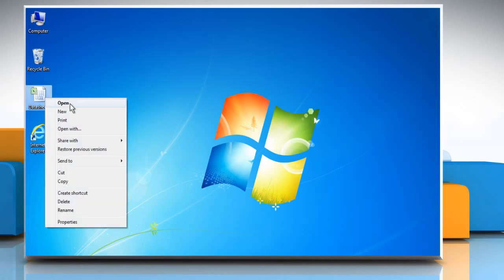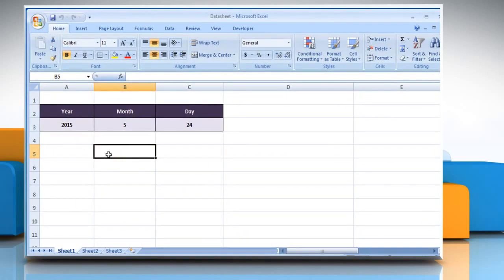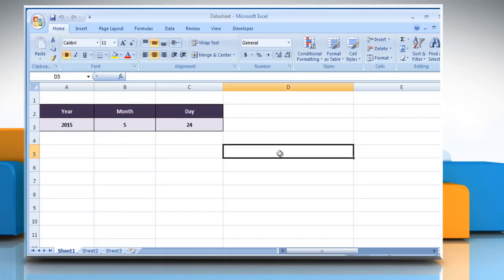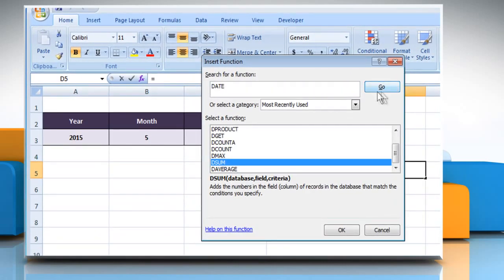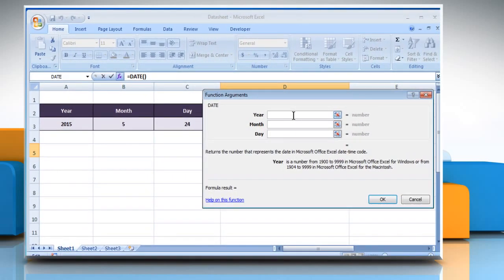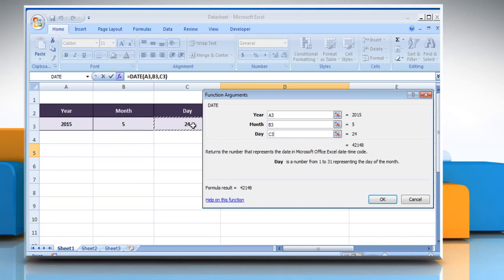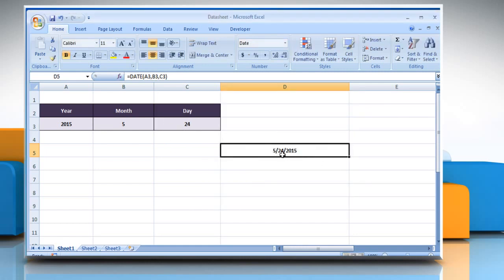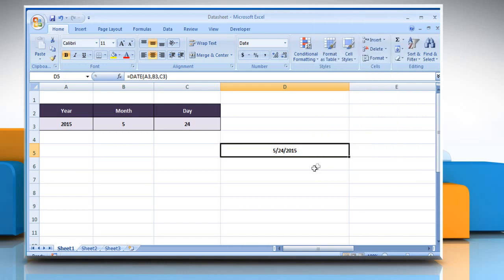How to use DATE formula in Excel :Tutorial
The DATE function in Microsoft® Excel is used to get a date from a user-supplied year, month and day. Learn how to use DATE Functions & Formulas in  Excel by watching this video.